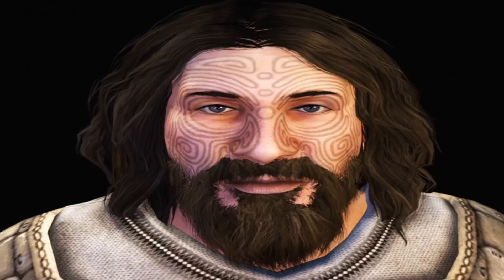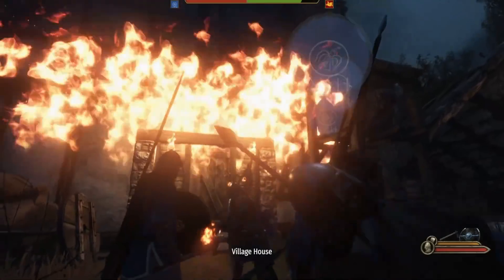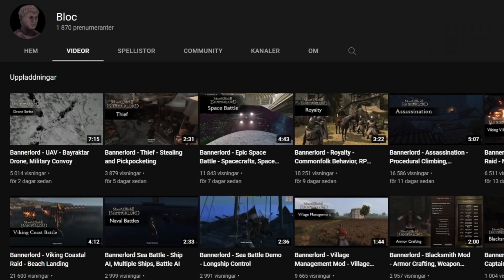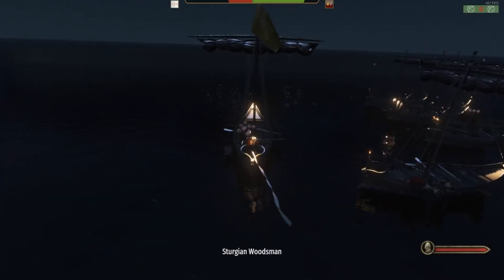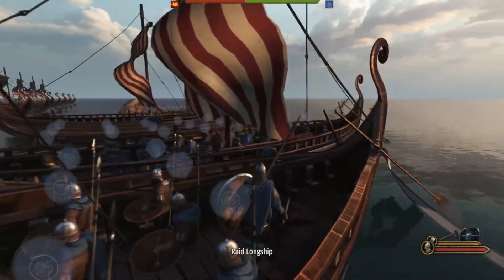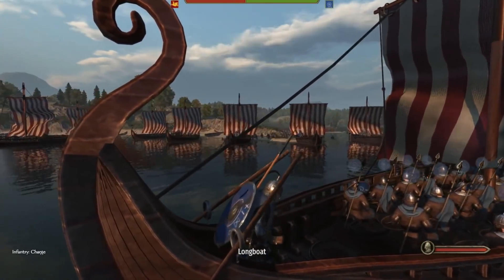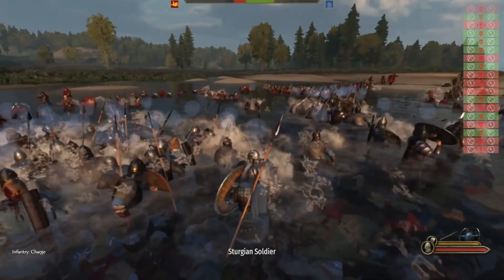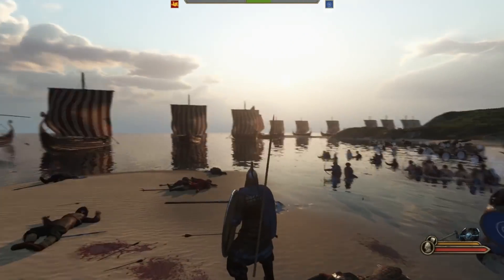BANNERLORD with VIKING LONGSHIPS - Viking Raids and Ship Battle Mod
Check out Bloc (and tell him Koifish sent you):
He's the creator of these amazing mod concepts, and regularly posts new ones!

Timestamps to check different parts of the video!
0:00 The future of Bannerlord mods!
1:11 Naval Warfare!
2:07 Viking beach landing raid!
3:31 Viking village raiding and pillaging!
4:37 Conclusion and more mods

BANNERLORD but with actual Viking Longships? And raiding from the sea like actual Vikings? You don't have to keep dreaming, IT'S REAL! And in this video, I will be showing you three amazing mod concepts that will work great for your next Viking, Sea Raider or Sturgian playthrough in Bannerlord!

The future of Mount and Blade 2: Bannerlord is saved, as modders have begun creating some really amazing concepts for the future! Everything from massive naval battles, Viking raid beach landings and village pillaging; The future looks GREAT!

With that said, this is not an actual mod that can be played just yet! The creator is just making these to showcase what is possible, and what's to come in the near future! These mods really push the boundaries of what we have seen before, and will probably be a great push forward for the Bannerlord modding community as a whole!

Thank you Bloc for letting me use your videos! Excited to see what you will come up with next!